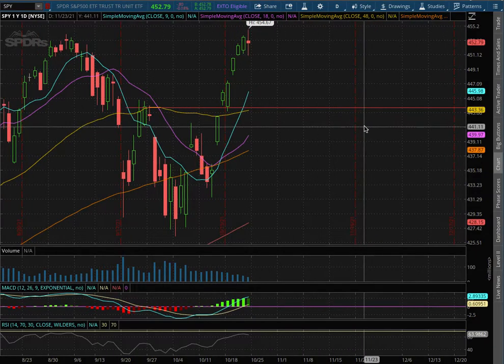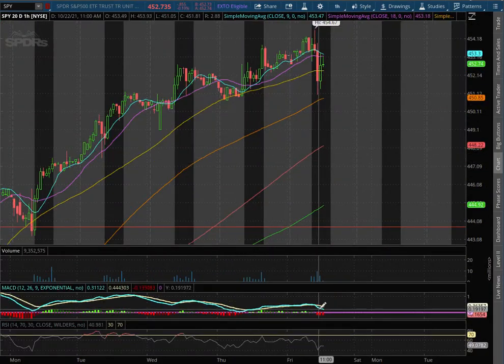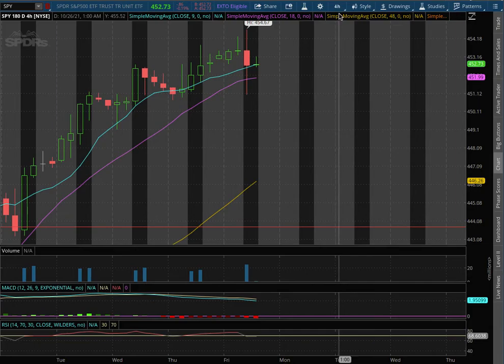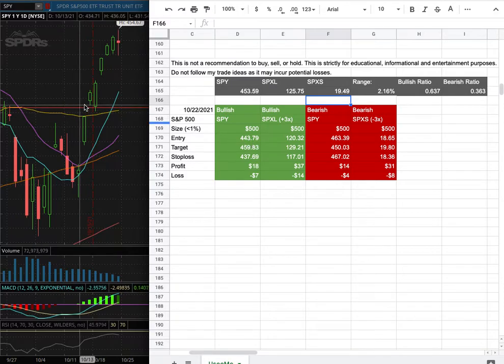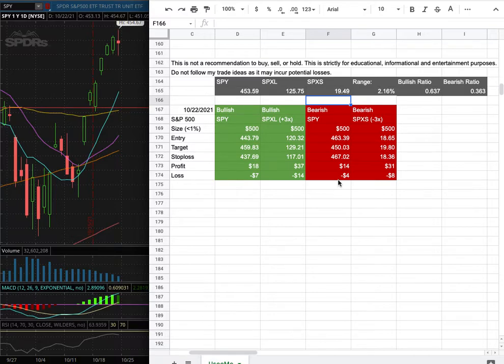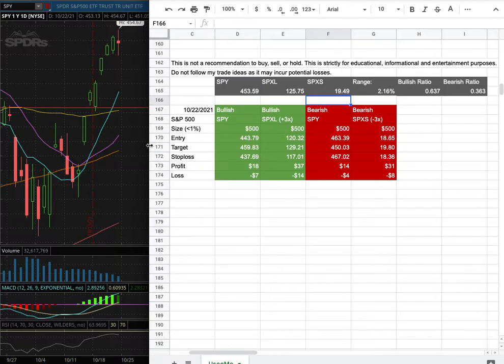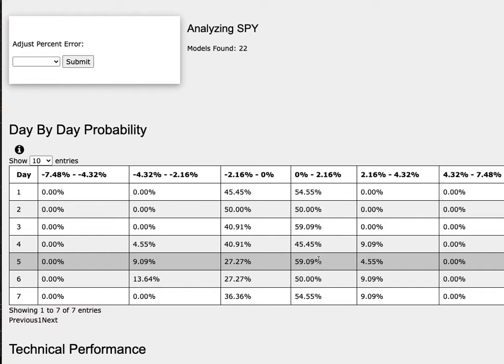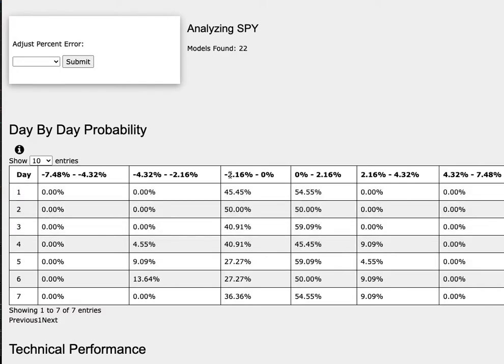S&P 500 (SPY) October 22 2021 Technical Analysis, Forecast, and Trade Ideas